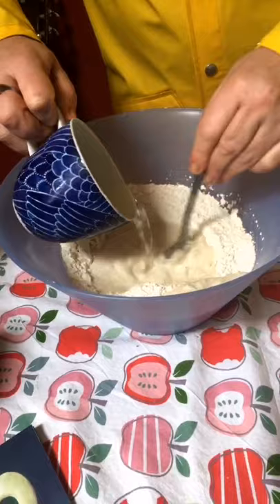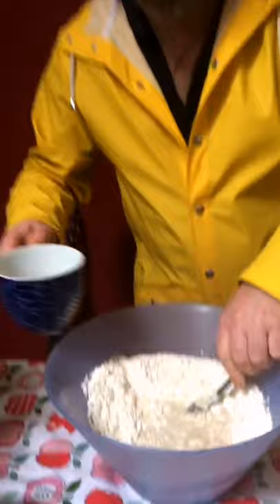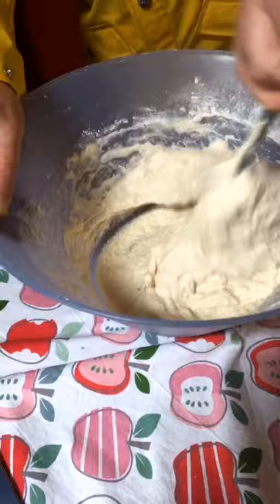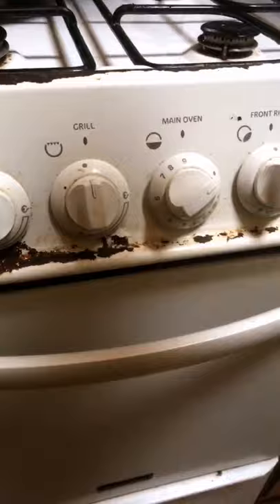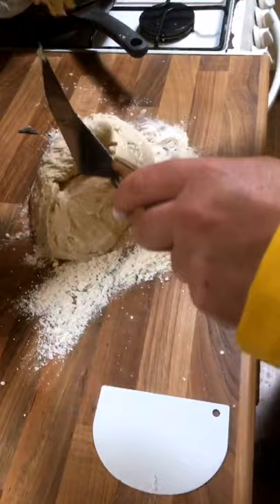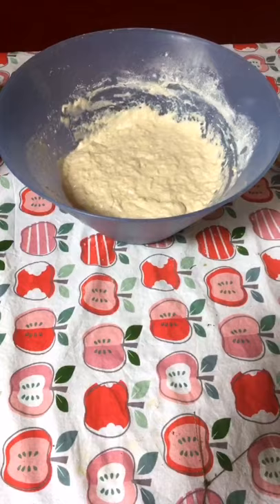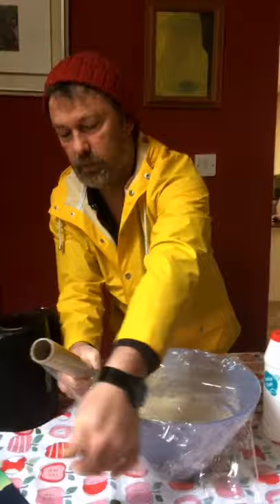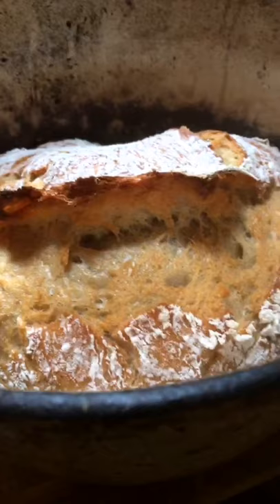Mark Geary baking bread stream 2020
Mark Geary makes the most wonderful bread. It's very easy and in this video he takes you step-by-step through the process from start to finish.

Ingredients:
Plain flour - 4 cups
1 yeast packet
Teaspoon salt (ish)
Approximately 2 cups warm water

Mark also describes his vegetarian soup recipe and sings a brand new song, Oh Suzanna 🙂🍲🎶